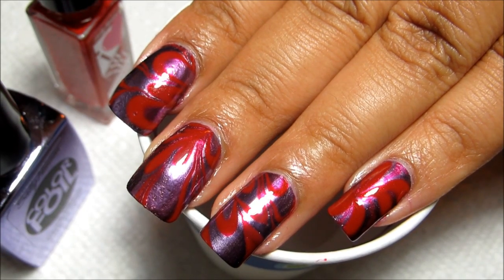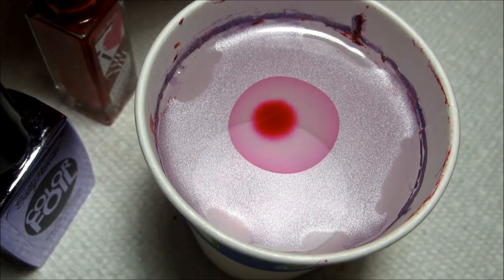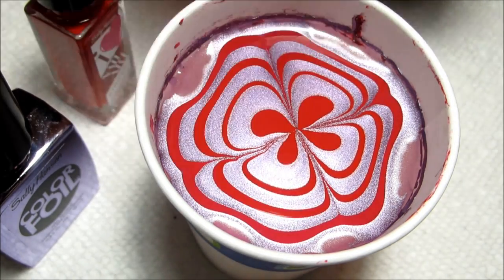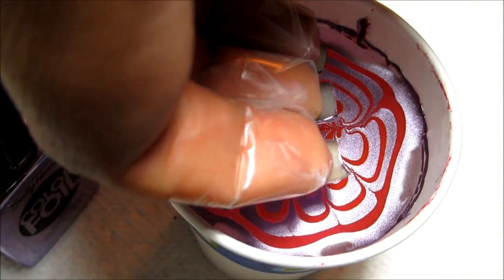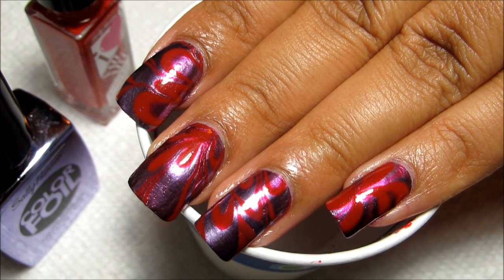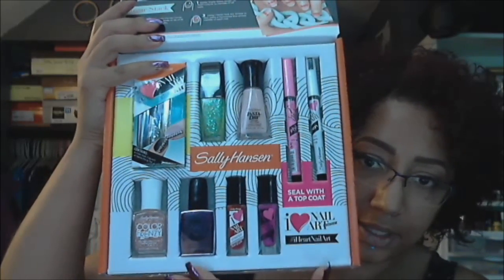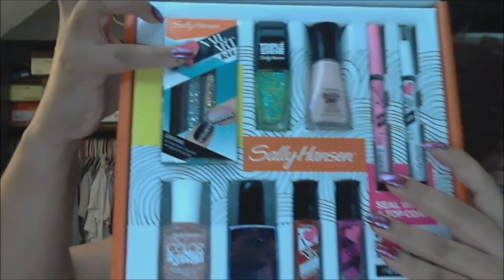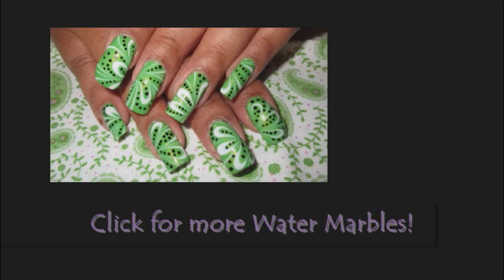Sally Hansen I heart Nail Art Water Marble Tutorial - And Giveaway (CLOSED)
When I first got the box I wasn't quite sure what to do - then June's theme of a liquid mani gave me an excellent excuse for water marbling!

Enter the Sally Hansen I Heart Nail Art Contest

Nail polish and products used:
Sally Hansen Color Foil - Purple Alloy
Sally Hansen Nail Art Striper - Red
5 oz paper cup
Room temperature filtered water
Orange stick (or any sharp tool)
Scotch tape (optional)

Step-by-Step
-Start out with clean, dry nails & apply a base coat
-Use Purple Alloy as your base color
-Create a bullseye with Purple Alloy and Red
-Draw in the design with the tip of your orange stick
-Dip you nail(s) into the design
-Clean the top of the water
-Slowly pull your nail out
-Remove tape, clean up around the edges